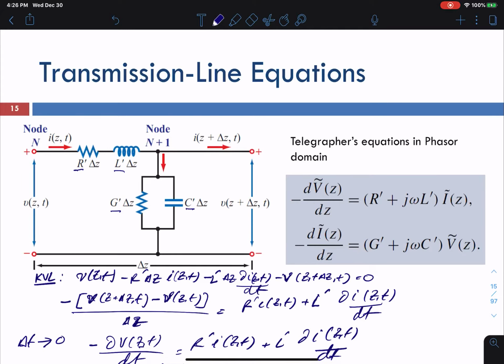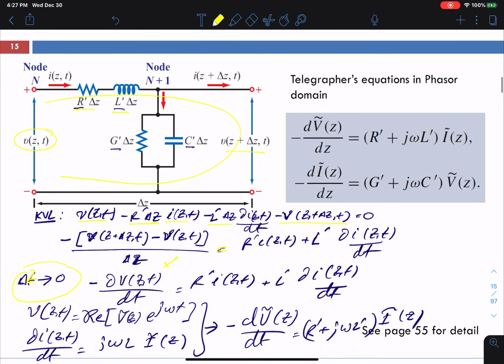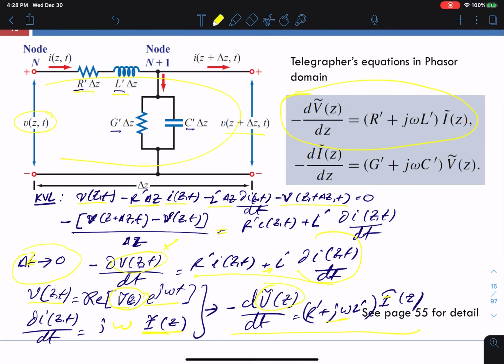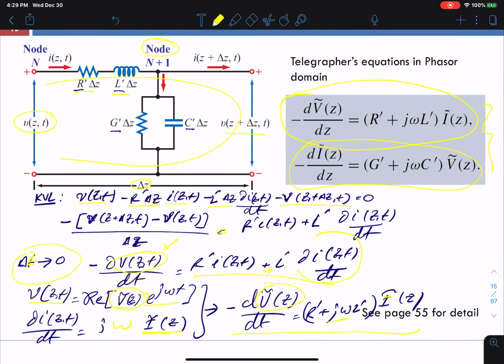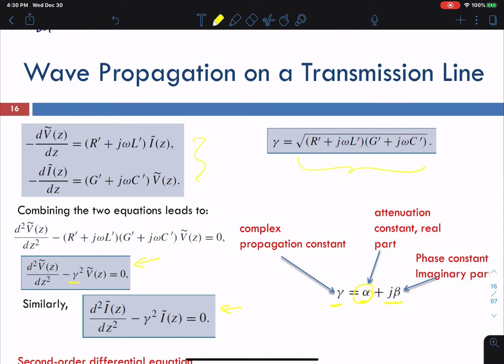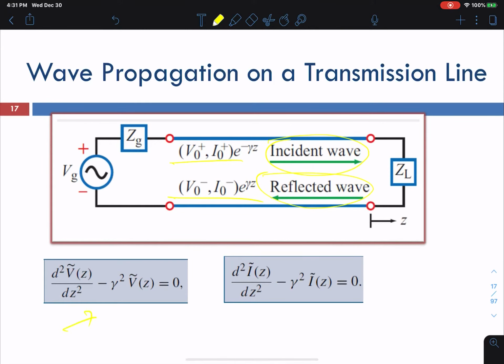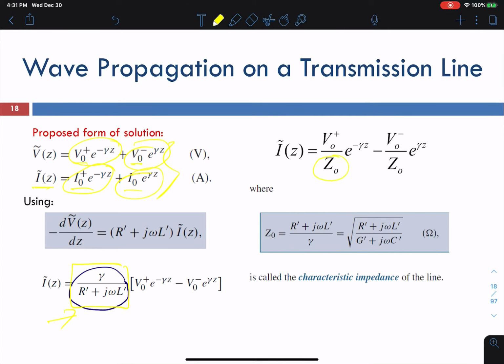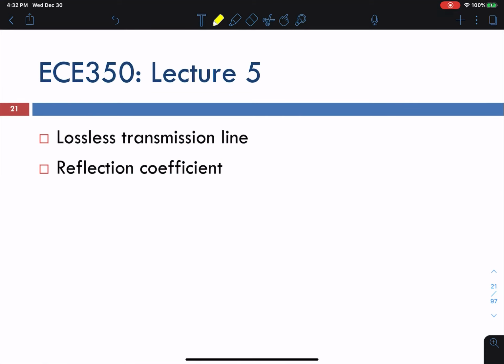ECE350 L04-part2_YCP